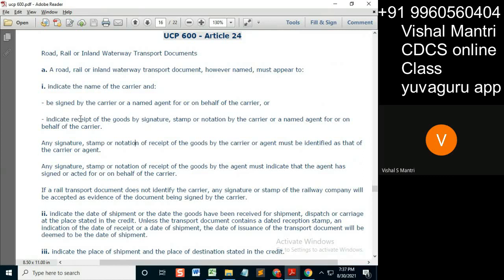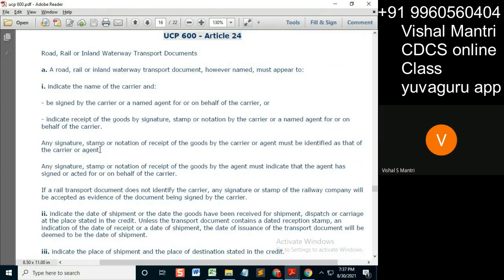CDCS online Class 2#shorts7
00:00
you will find that on board and love
00:02
on board clean on what everywhere
00:05
all these things except that it should
00:07
be received of goods in good condition
00:10
or something like that okay
00:13
notation by the carrier or named agent
00:15
for or on behalf of the carrier
00:18
any agent
00:20
any signature stamp or notation of
00:22
receipt of goods by the carrier or agent
00:25
must be identified as that of the
00:27
carrier or the agent simple same as the
00:30
earlier articles
00:31
means it we must be able to identify
00:33
whether it's by agent or by carrier
00:36
and if it is by agent then what any
00:39
signature stamp or notation of receipt
00:42
of goods by the agent must indicate
00:45
that the agent has signed for or on
00:47
behalf of the carrier only carrier over
00:50
here
00:51
no one else
00:53
again
00:54
one sec
00:59
evening yeah